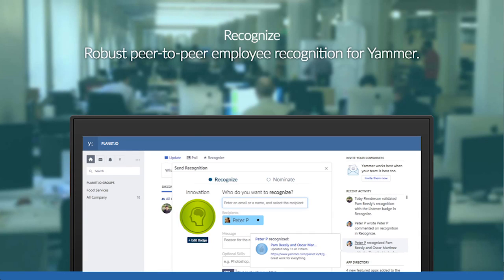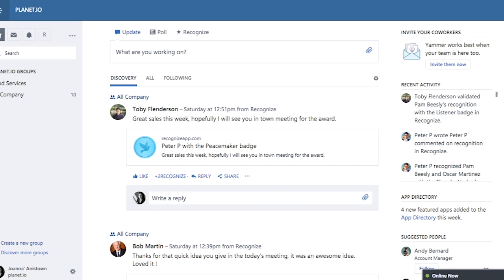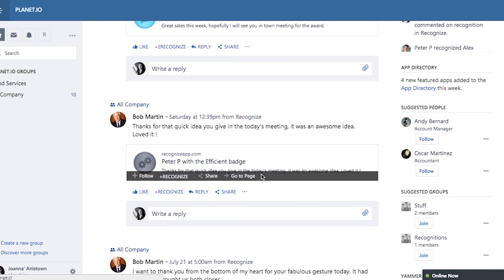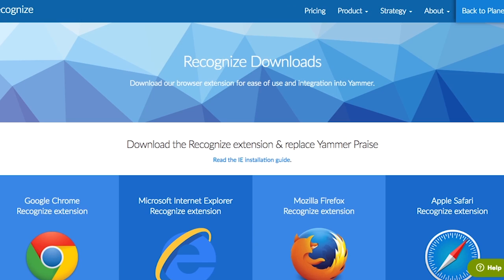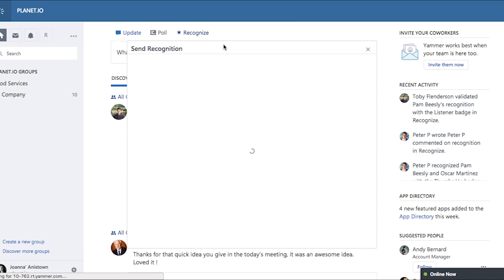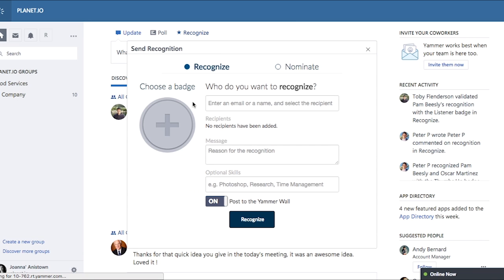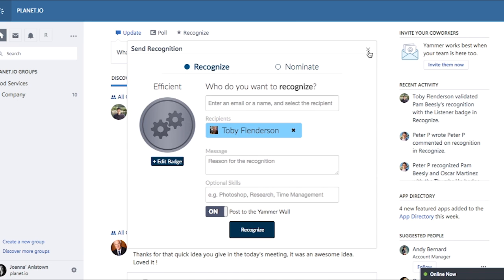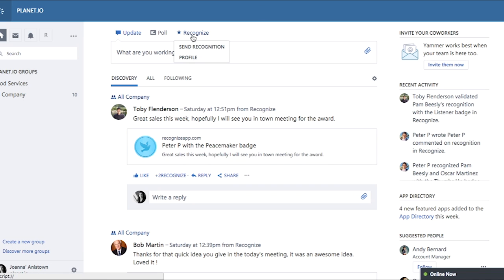Employees getting started with Recognize inside Yammer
How to log-in, view your company recognitions, how to send an employee recognition, and viewing your profile in Yammer.